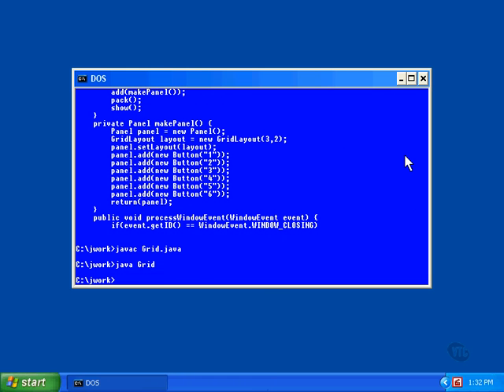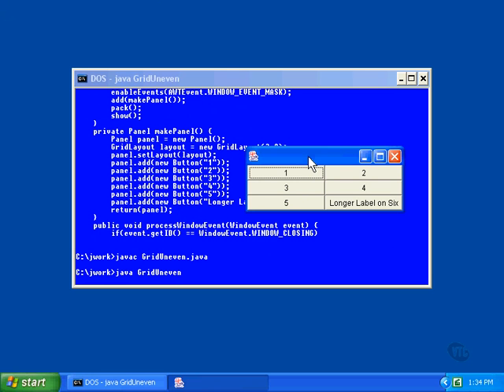85.Java Intro -Chapter12.Placing Components in a Window-Lesson3.The Grid Layout Manager.